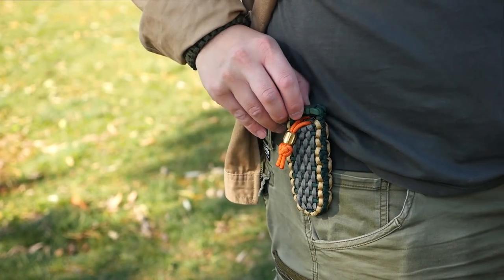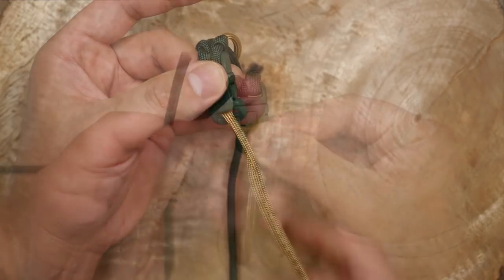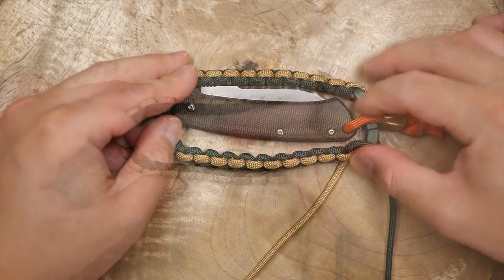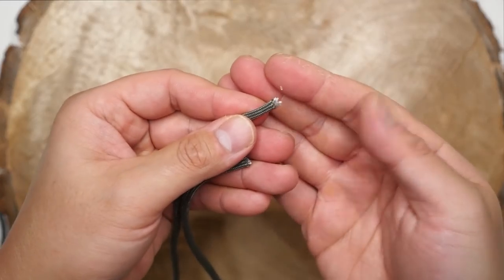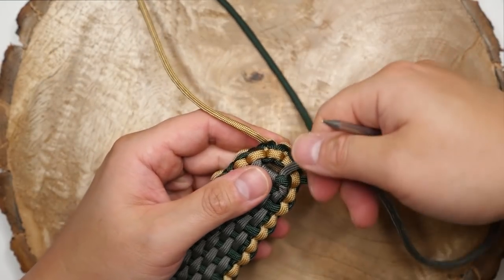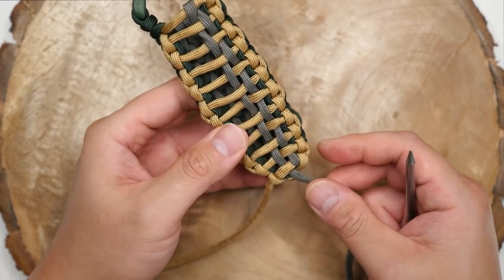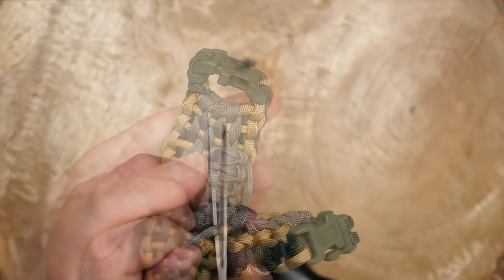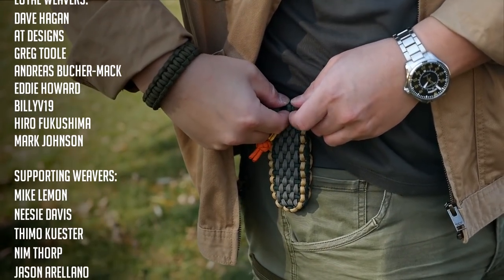CONSTANT Companion! Paracord Swiss Army Knife Slipjoint Belt Pouch TUTORIAL